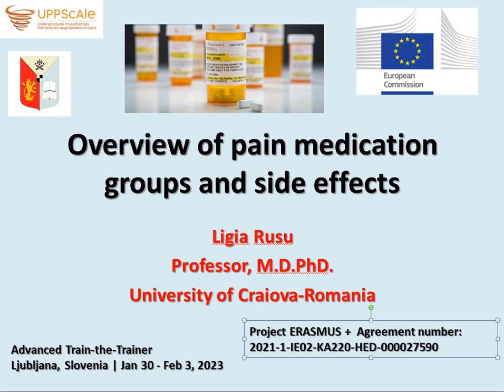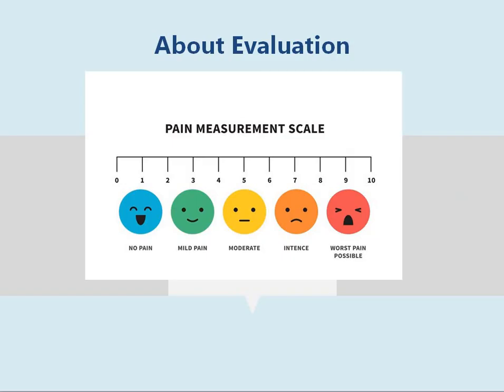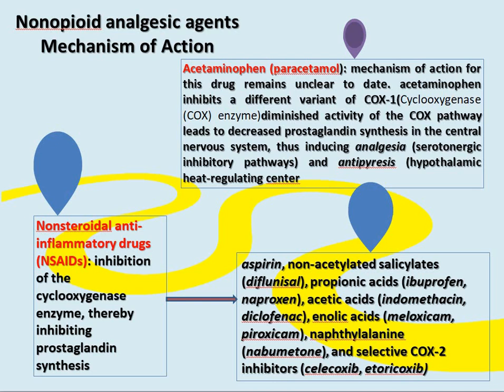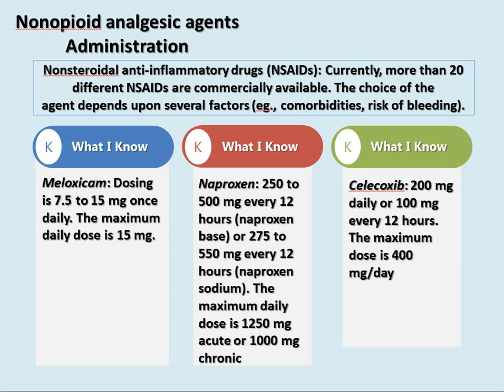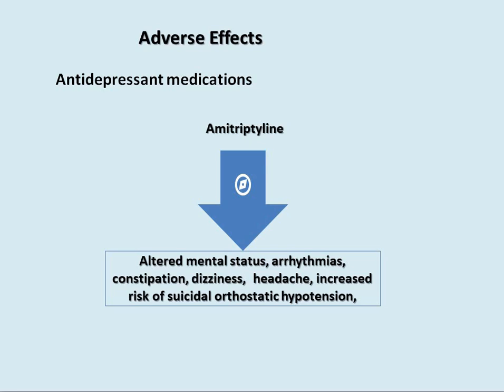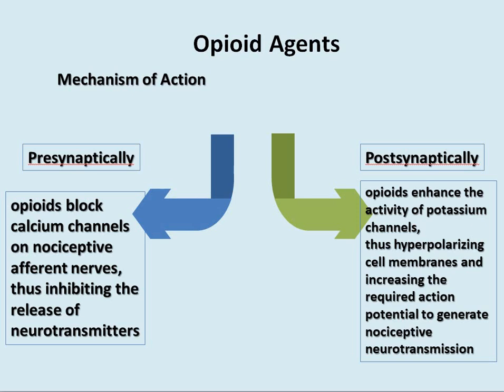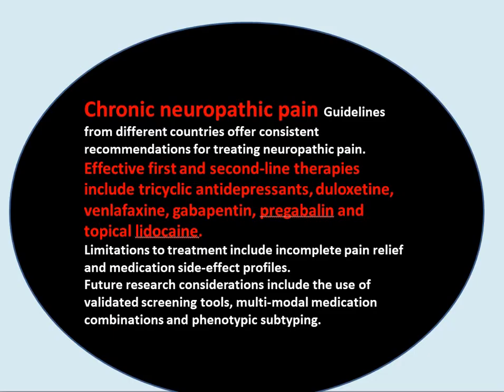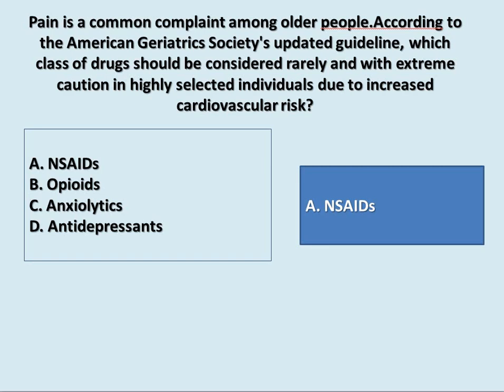Overview of pain medication, Dr. Ligia Rusu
This lecture presents an overview of the classes of medications used in pain treatment (acetaminophen, nonsteroidal anti-inflammatory drugs, antidepressants, antiepileptics, local anaesthetics, and opioids). This includes the indications, actions, and contraindications for all the drug classes.